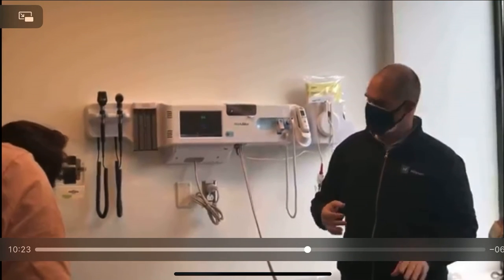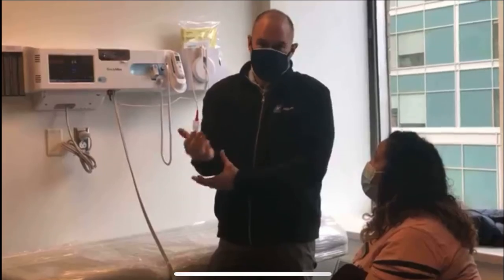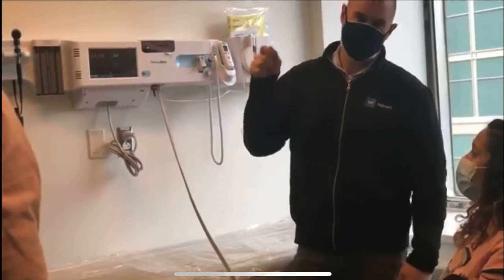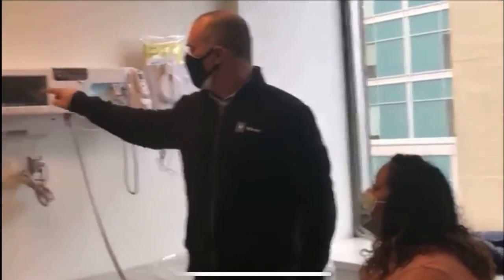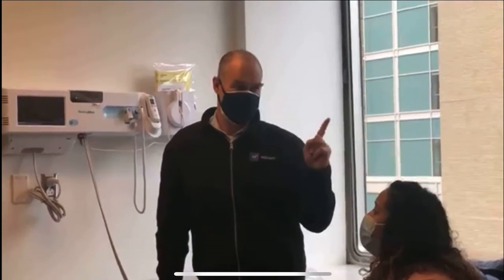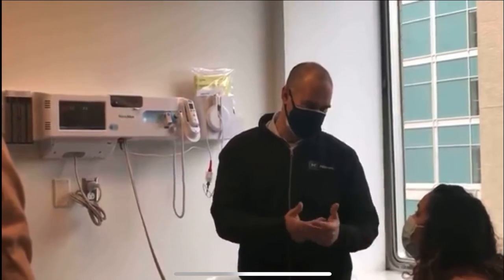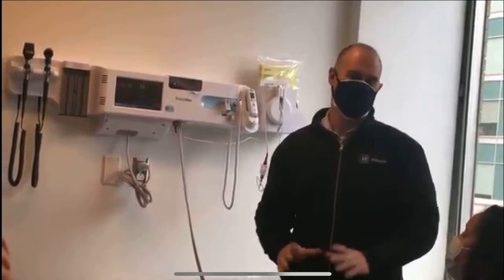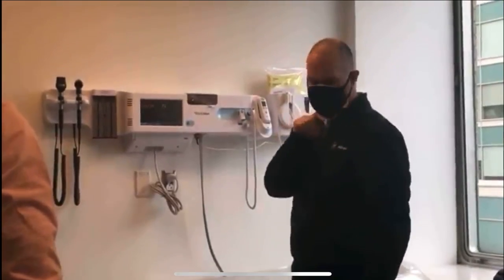CIWS - SureBP and BP Averaging workflows